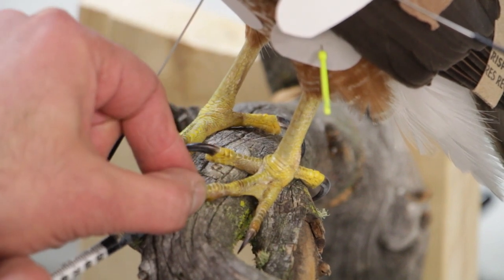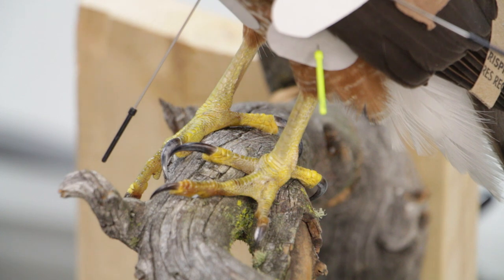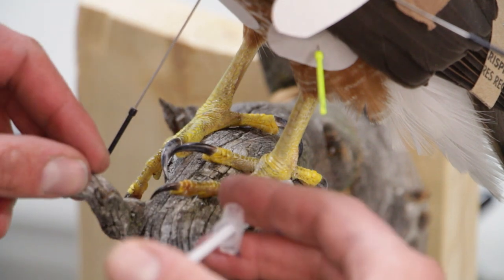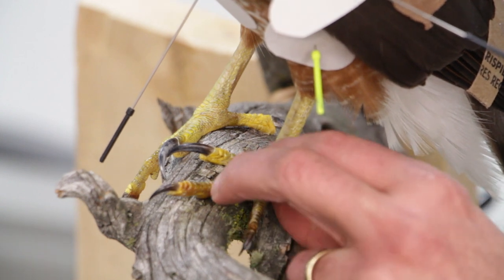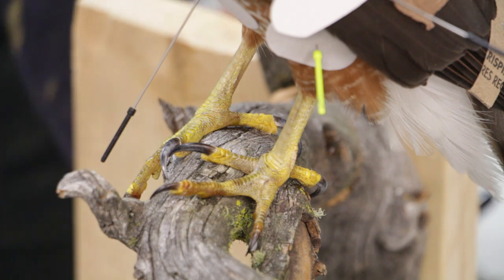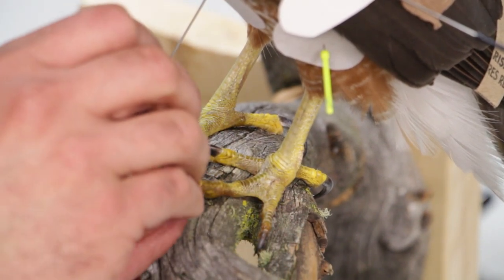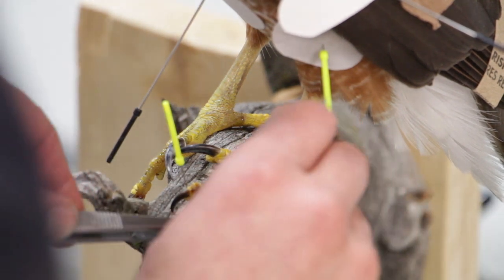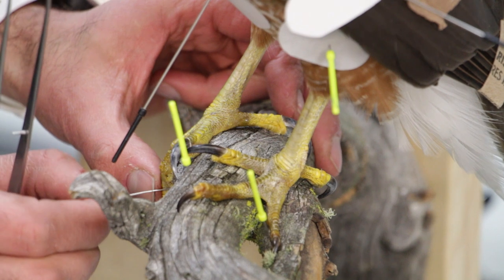HOW TO INJECT THE FEET? . Coopers Hawk Taxidermy.